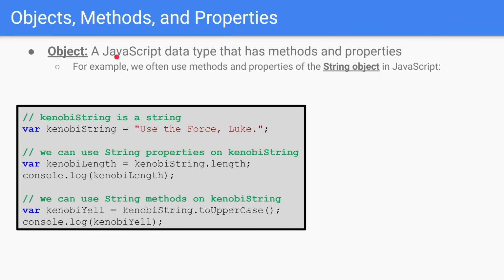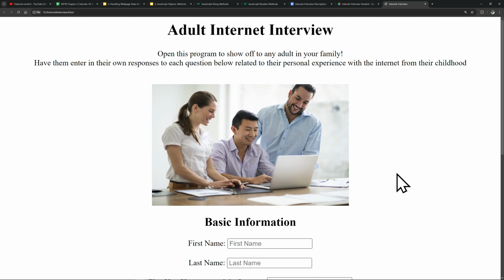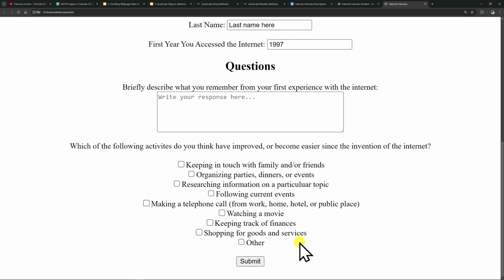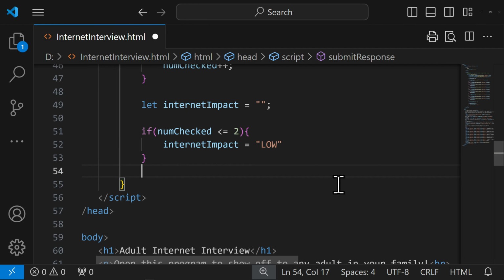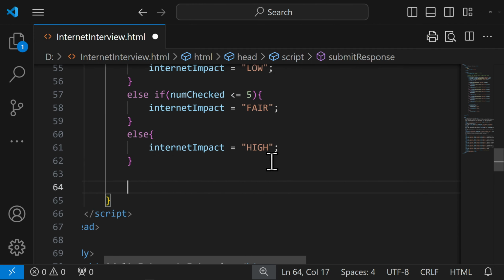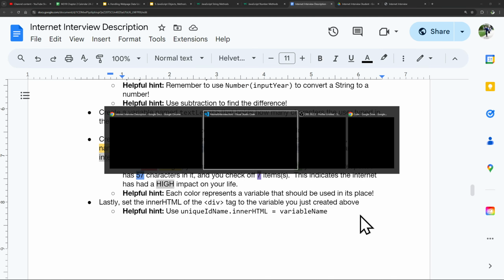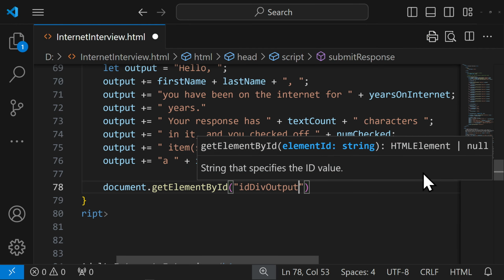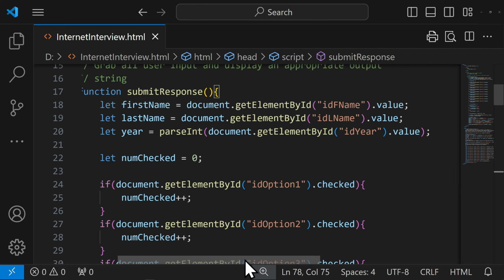AP Computer Science Principles - Internet Interview Part 2